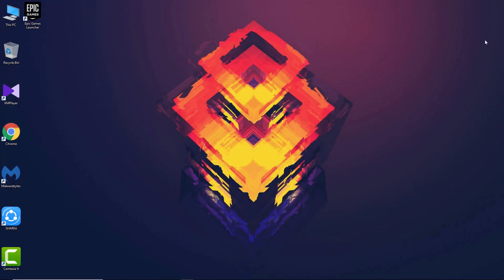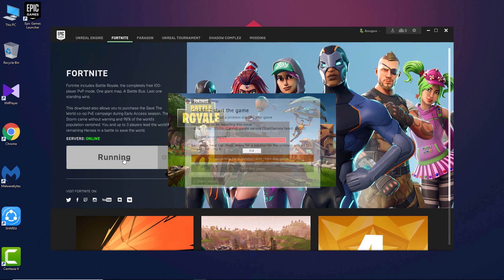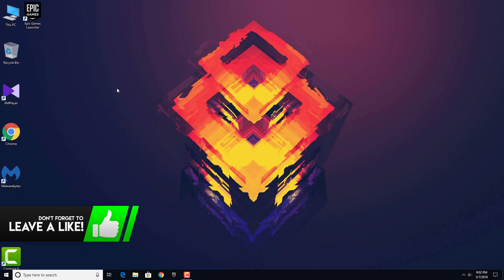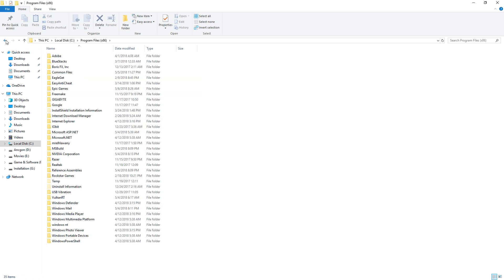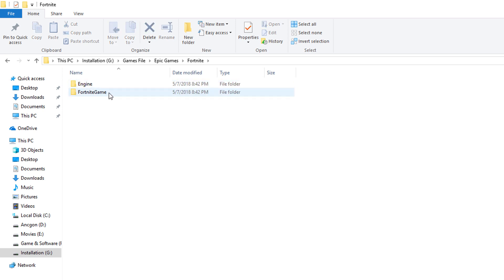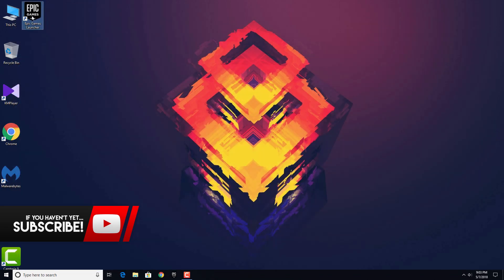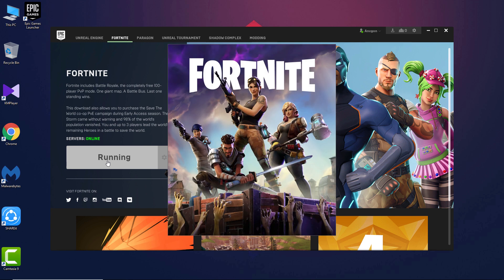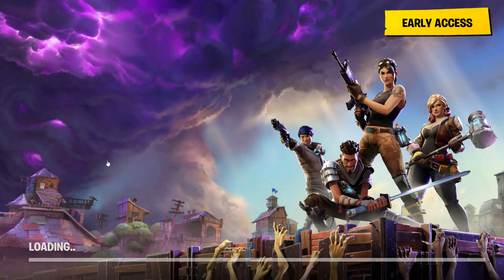(FIX) Fortnite Launch Error! fortnite not launching: EasyAntiCheat not installed, Fix it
With the recent fortnite season 2 update a lot of people are having an issue to launch their fortnite game. It won't let fortnite to launch. but it's finally here, the fix for fortnite not launching. 100% fix EasyAntiCheat not installed problem. this is a video to try to resolve the issue with Epic Games Launcher won't able to open fortnite. so if you are also having the same issue to run your fortnite game, then this video is just for you, enjoy!!!